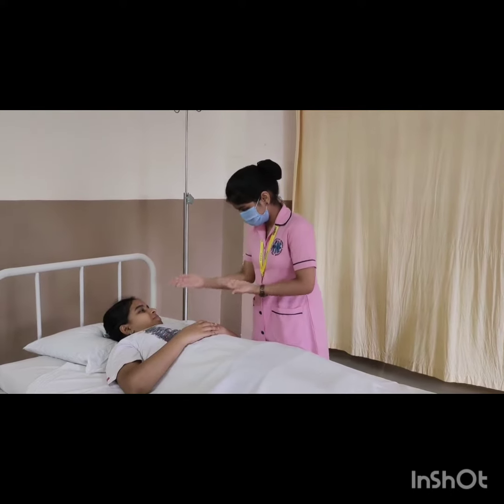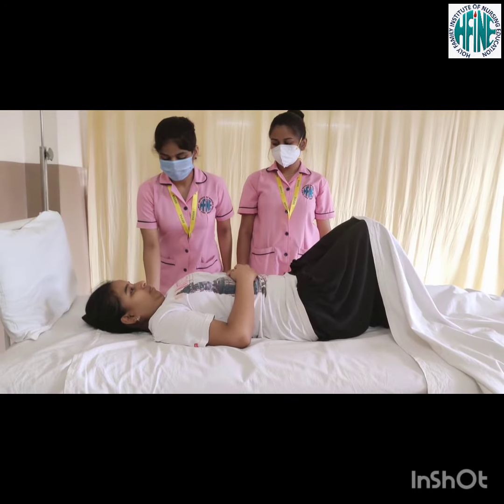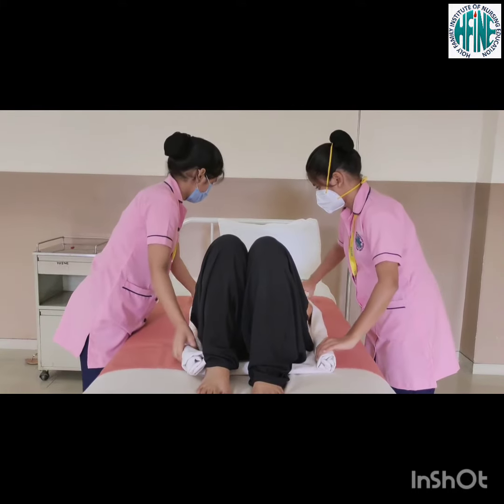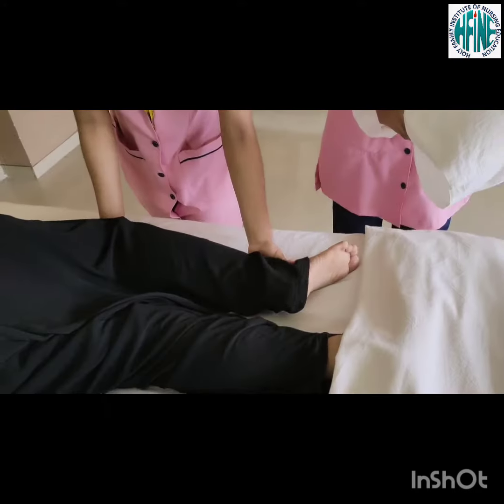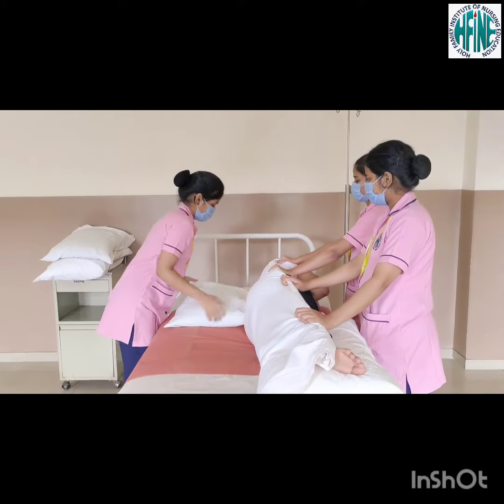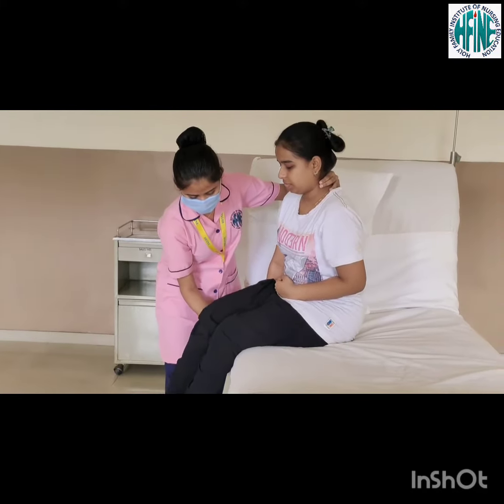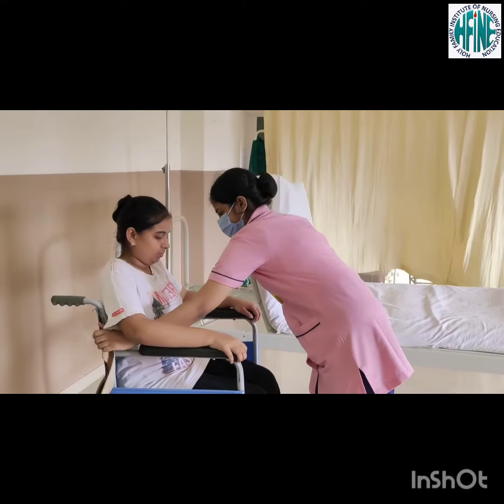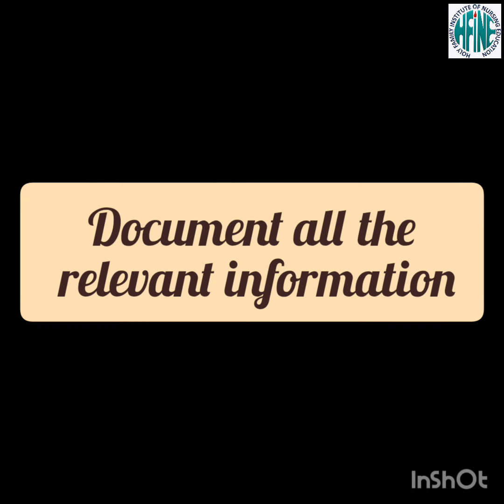Liting, Moving and Transferring Patients nursing procedures